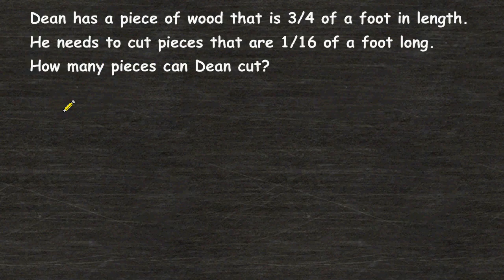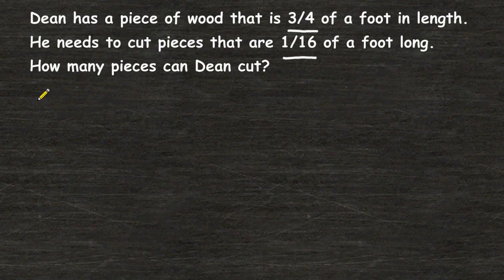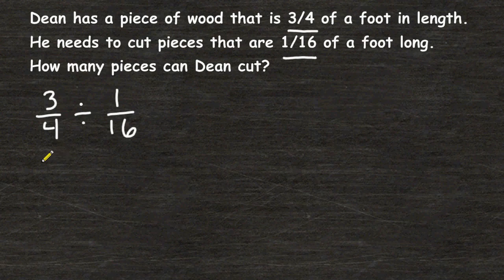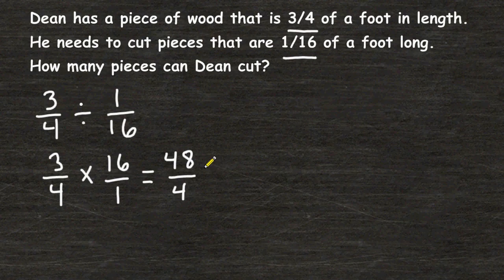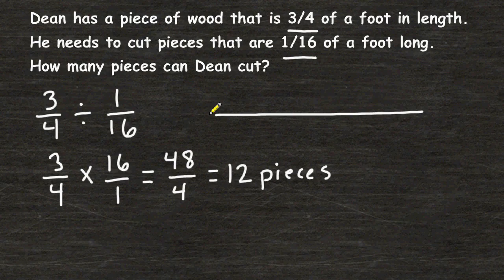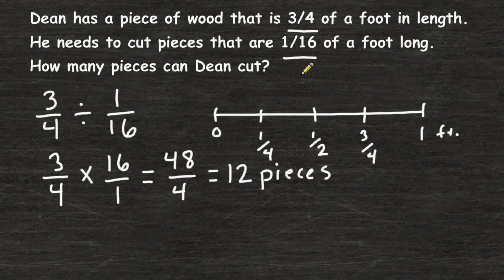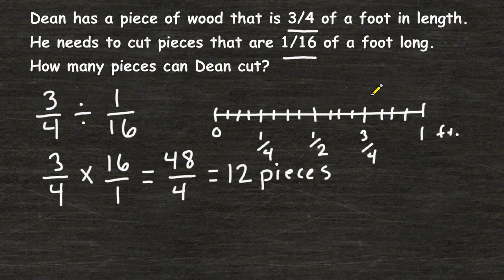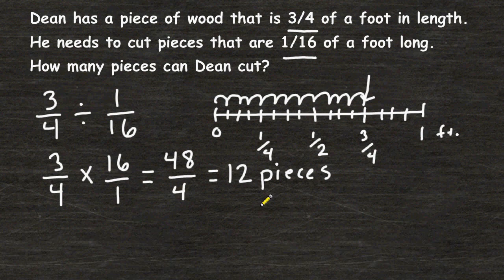Solving Fraction Word Problems - Fraction Division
Watch and learn how to solve the following story problem using two methods including drawing a number line to solve.

Dean has a piece of wood that is 3/4 of a foot in length.  He needs to cut pieces that are 1/16 of a foot long.  How many pieces can Dean cut?